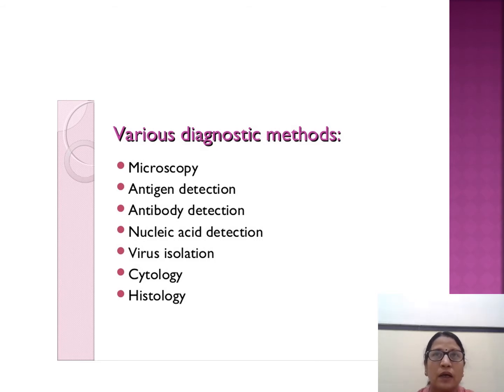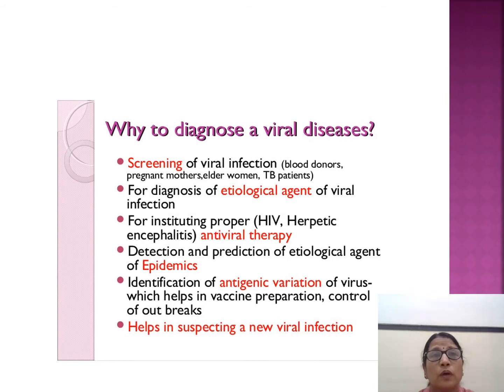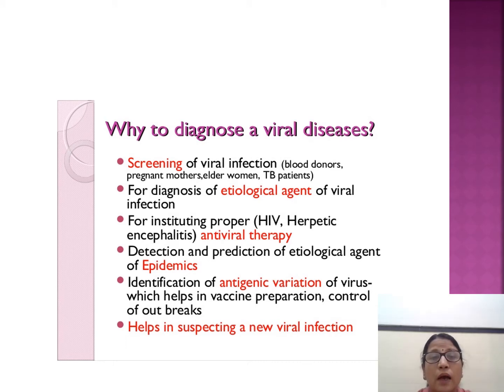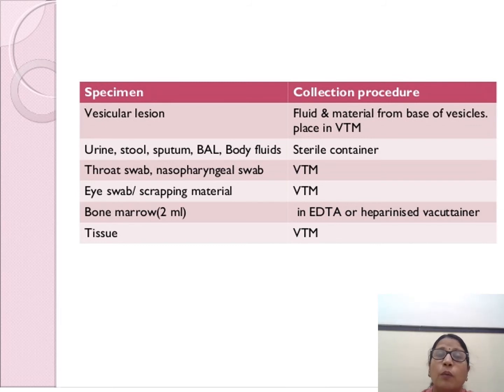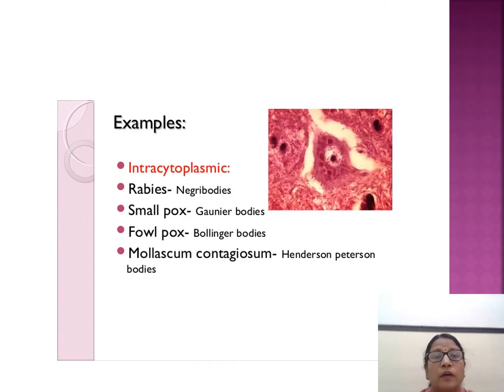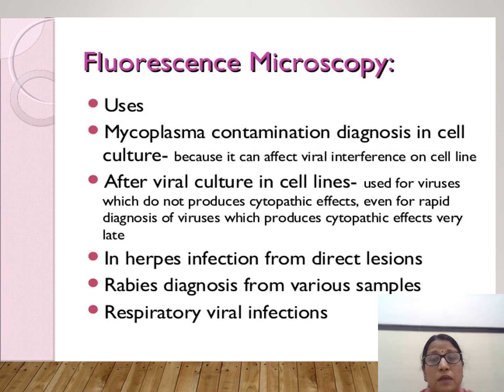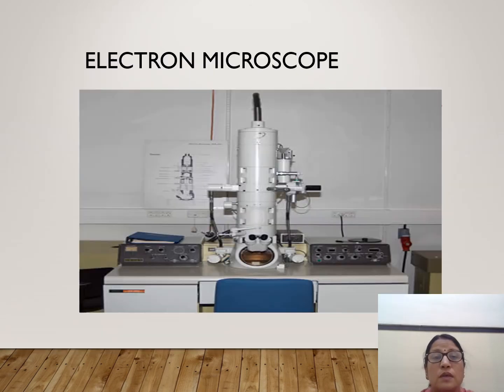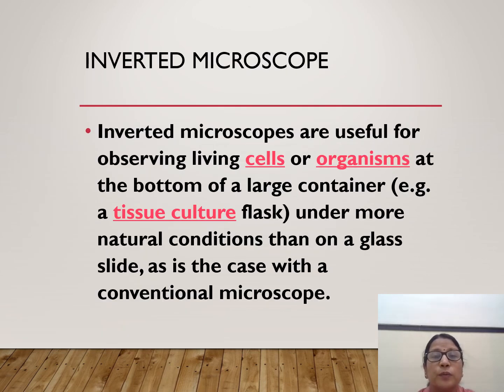LAB DIAGNOSIS OF VIRAL DISEASES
How to diagnose various viral diseases.
advantages and disadvantages of different methods.